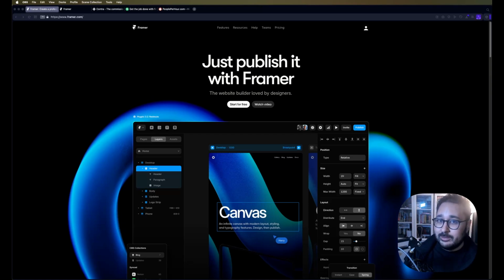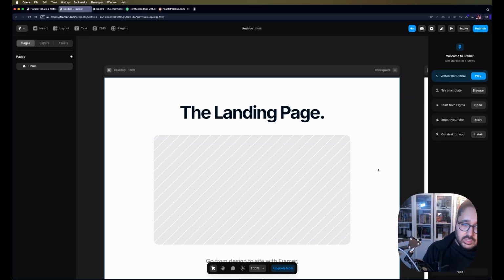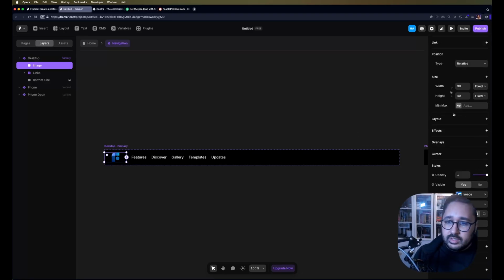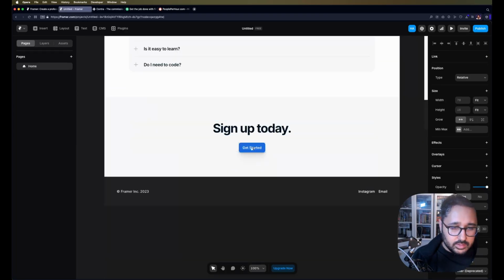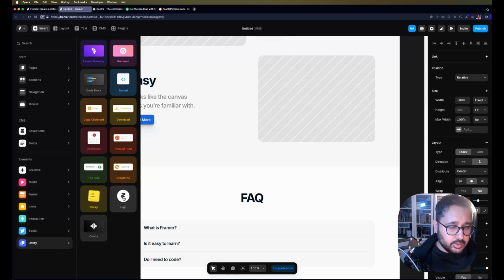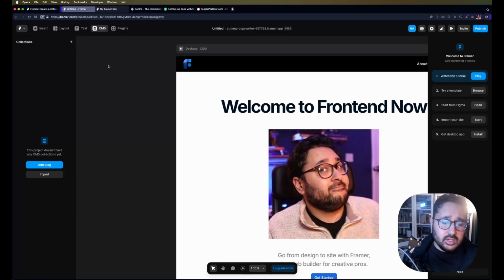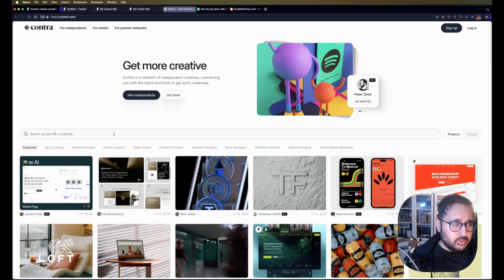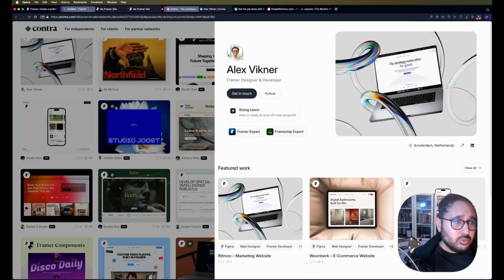How to Make Money Selling Websites Without Code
0:00 Intro
1:16 Framer Templates
3:11 Header
5:03 Hero
5:25 Custom colours
5:03 Hero
6:20 Footer
6:37 Header re-work
7:51 Signup form
8:29 Adding custom logo
9:24 Custom pages
11:28 Publish site
12:52 How to sell site
16:15 Outro